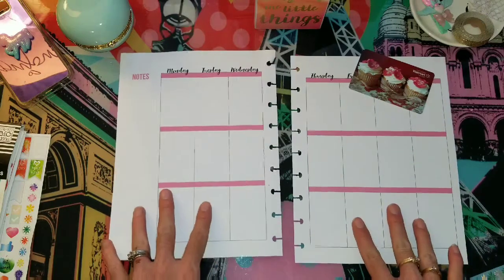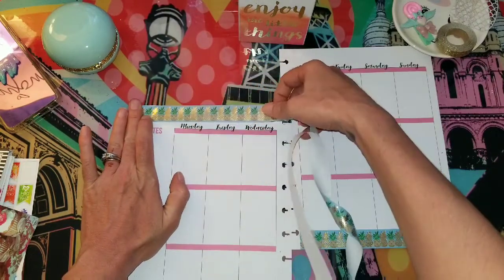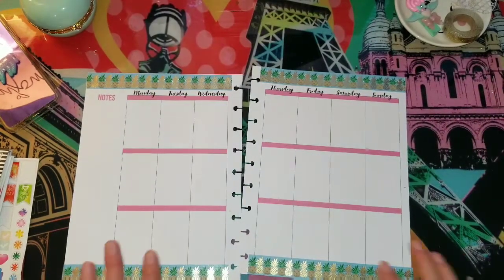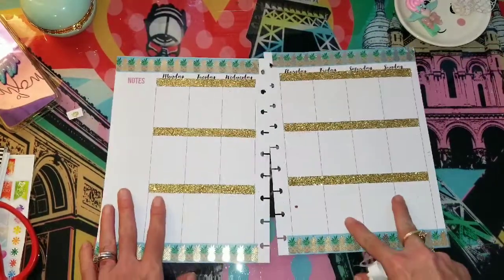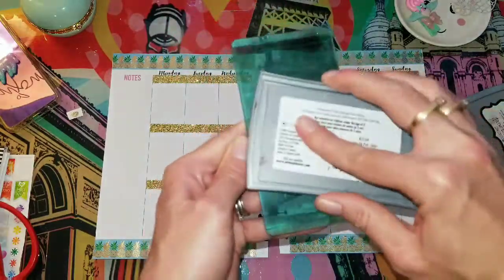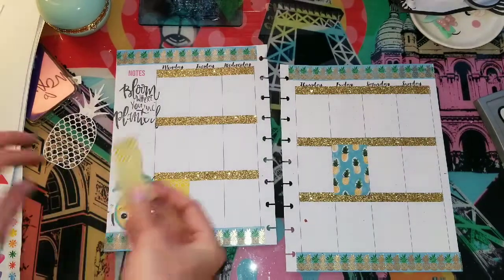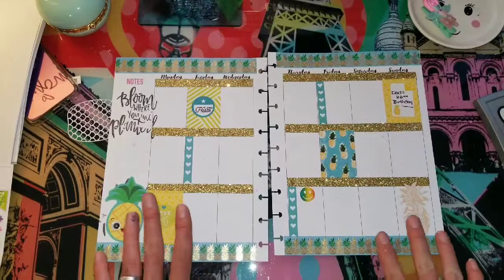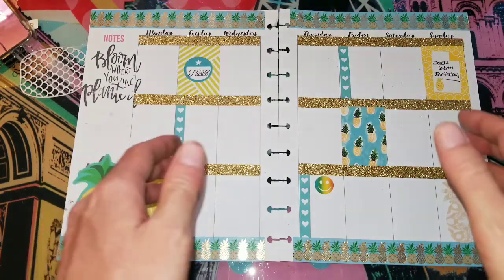Come Plan With Me 2nd Week Of May!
Hey Dolls this video is featuring my 2nd week of may planner layout. AND IF ANYONE WANTS TO DO A EMBELLISHMENT BOX SWAP LET ME KNOW DOWN BELOW, And also let me know if a giveaway challenge is something you would be interested in xoxo